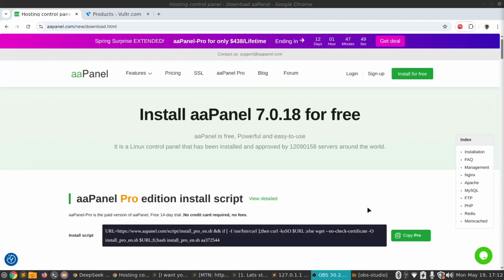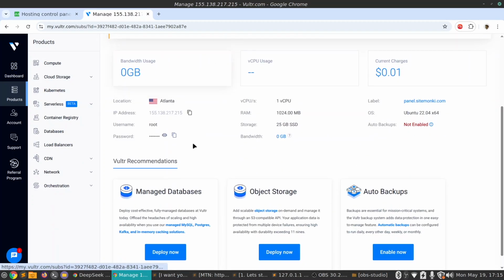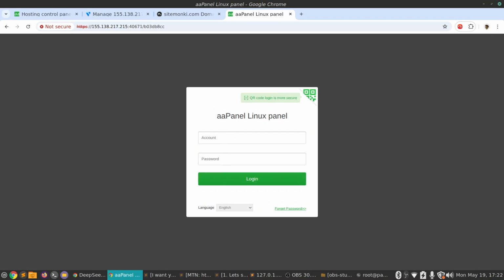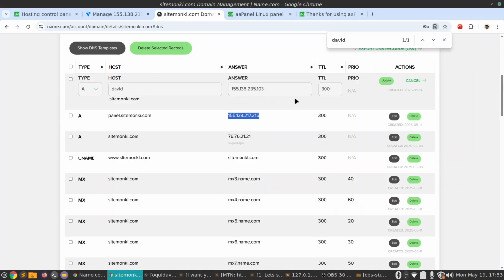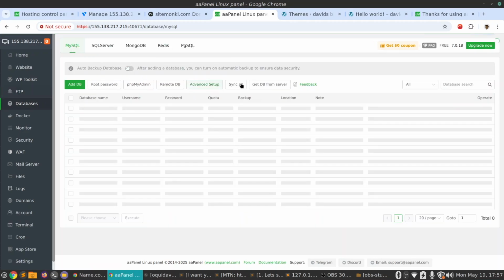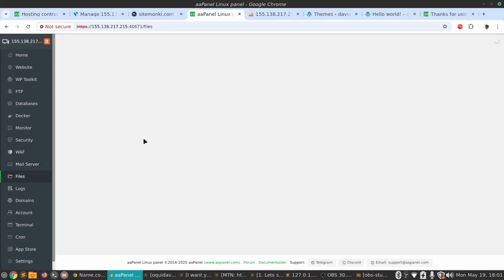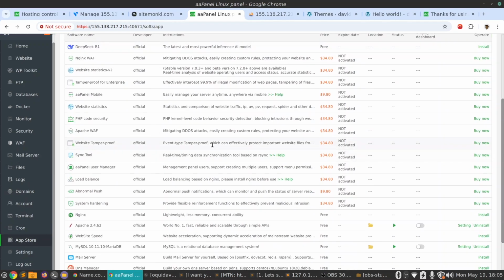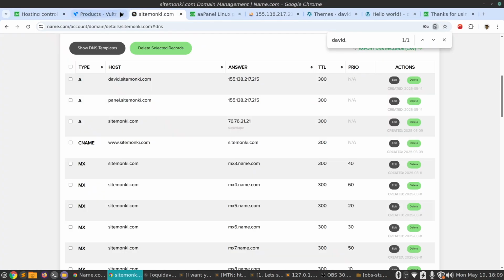How to Install aaPanel on Vultr – Free Web Hosting Control Panel for WordPress & Docker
Looking for a free, powerful web hosting control panel?
In this video, I walk you through installing aaPanel on Vultr Cloud, setting up WordPress sites with the built-in WP Toolkit, and exploring key features like Docker management, the LAMP stack, and more.

aaPanel is a lightweight, feature-rich control panel that simplifies managing websites, databases, Docker containers, and security – all through a clean web UI.

🔧 What You’ll Learn:

- How to deploy a server on Vultr
- Install the LAMP stack in aaPanel
- Manage WordPress websites using WP Toolkit
- Explore aaPanel’s top features
- Why aaPanel + Vultr is a great combo for beginners and pros alike

⏱️ Timestamps:
00:00 – Intro
01:05 – Deploying a server on Vultr
07:13 – Installing LAMP stack
08:54 – Managing WordPress with WP Toolkit
12:47 – Feature walkthrough (Docker, security, file manager, etc.)
20:58 – Recap
22:30 – Vultr shoutout